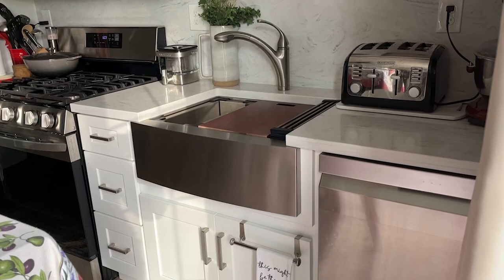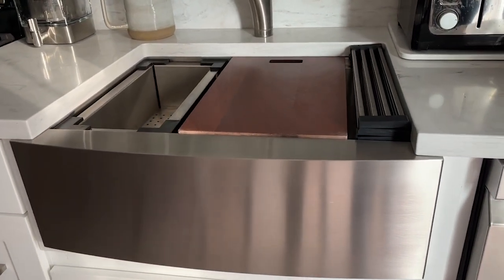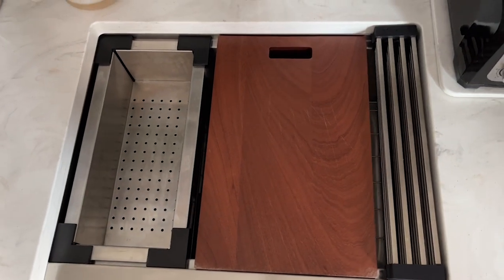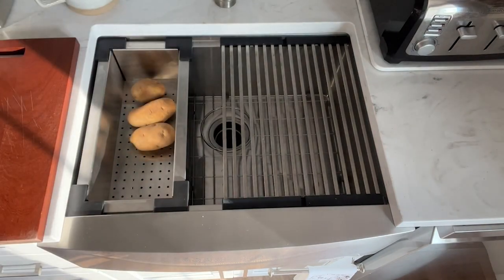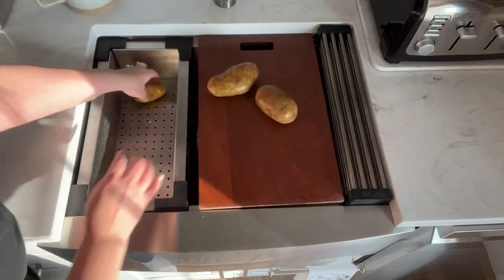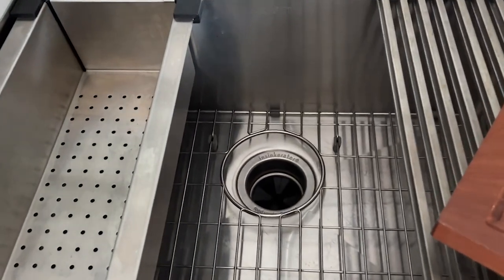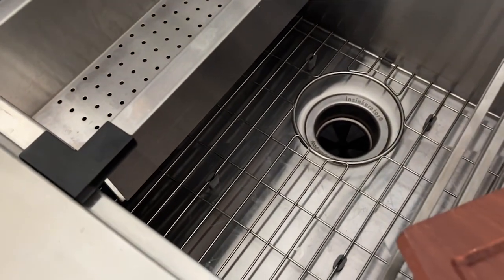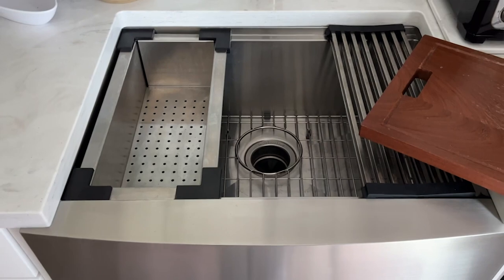Ruvati 27in Apron-front Kitchen Sinks | POV | Would you buy it?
Check Our New Website For Amazing Deals!

WORKSTATION sink with single-tier track - Overhanging lips on the front and back act as a track for sliding the built-in accessories | Includes solid wood CUTTING BOARD, deep STAINLESS STEEL COLANDER, and FOLDABLE DRYING RACK that slide on the ledges converting your sink to a workspace
16 GAUGE Premium T-304 Grade Stainless Steel (18/10 Chromium/Nickel) will never rust or stain | Commercial grade BRUSHED FINISH - Easy to clean and long-lasting. Unlike satin finish, our brushed-finish hides scratches and matches well with your kitchen appliances | Stainless Steel APRON-front adds a stylish touch to your kitchen
Heavy duty SOUND PROOF UNDERCOATING and THICK RUBBER PADDING to minimize noise and reduce condensation | Sloped bottom with grooves to allow complete water drainage | | edgeX 10mm Tight Radius - Ruvati's unique 10mm radius inside corners offer a slightly curved corner for easy cleaning while at the same time retaining the resolutely modern look
Exterior dimensions: 27" (wide) x 22" (front-to-back) | Interior bowl dimension: 24" (wide) x 16" (front-to-back) Bowl Depth: 10″ | Front Apron Height: 9″ | Front Apron Height: 9″ | Minimum Base Cabinet Size: 30" wide | Standard 3.5" drain opening will fit any garbage disposal unit
Included in box: Sink, Cutting Board, Colander, Foldable Drying Rack, Bottom Rinse Grid, Basket Strainer Drain Assembly, Decorative Drain Cover, Installation Guide | Limited Lifetime Warranty - Ruvati USA